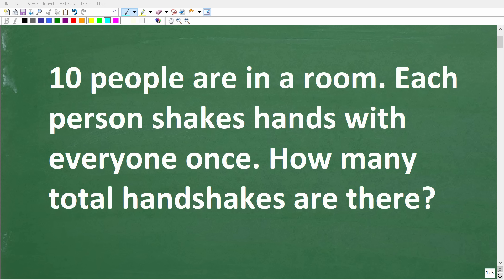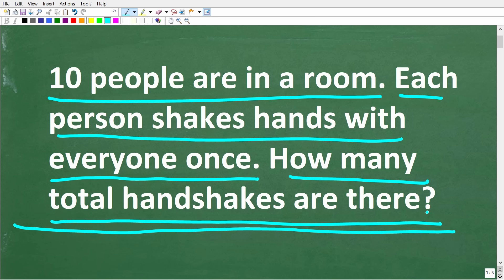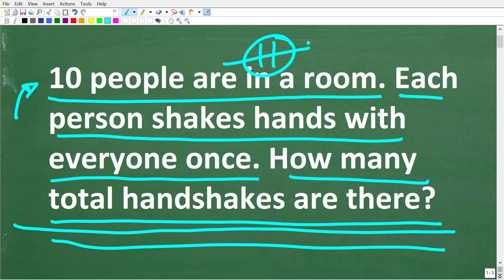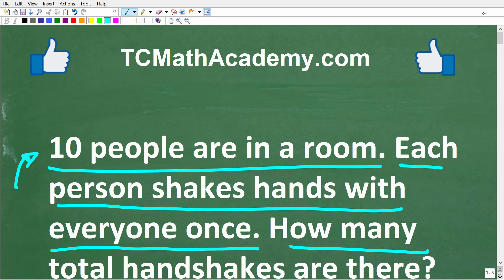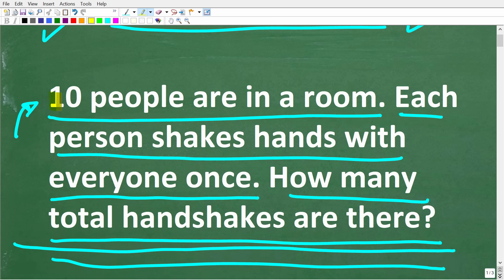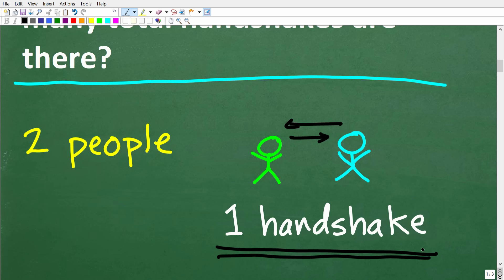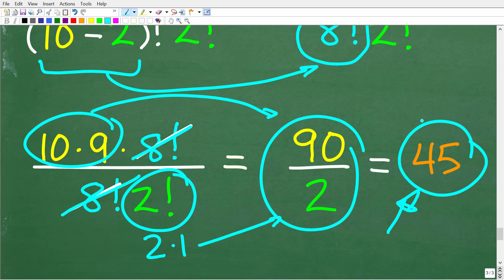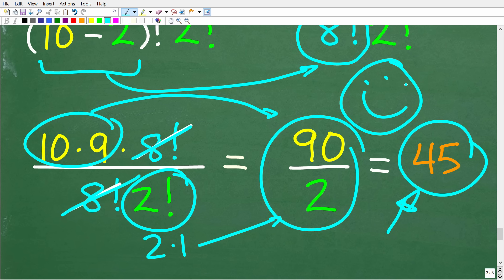10 People TOTAL are in a Room ... The Handshake Problem That Will Baffle MANY! Can You Solve It?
How to solve a math counting problem using combinations.

• HOMESCHOOL MATH
• COLLEGE MATH